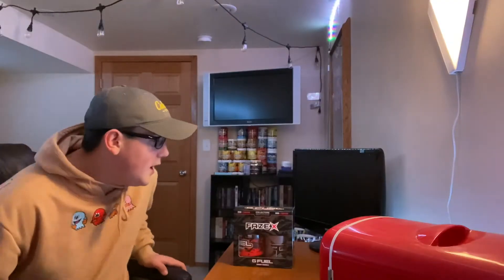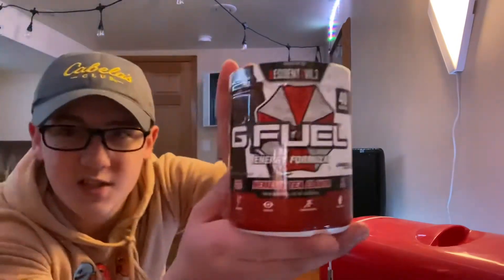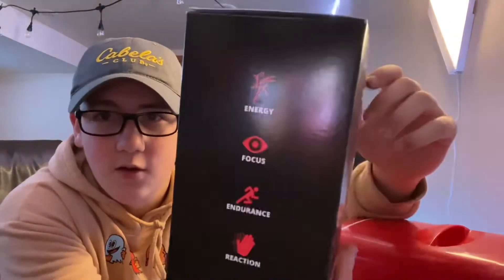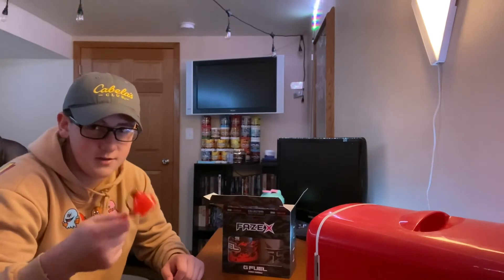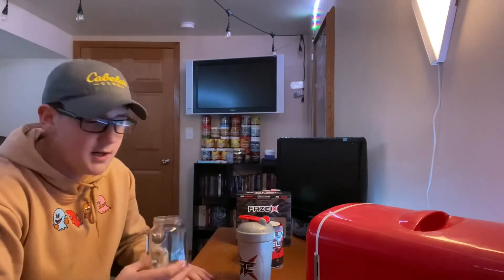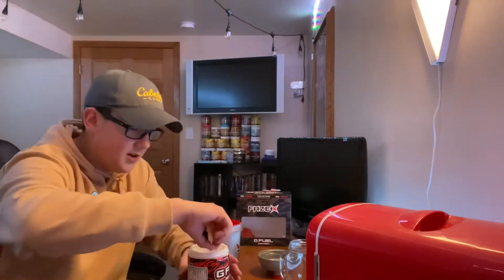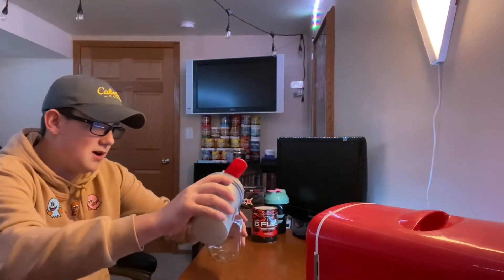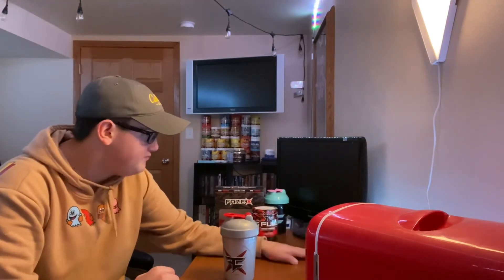GFUEL TASTE TEST: FAZEX!!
Yeah.